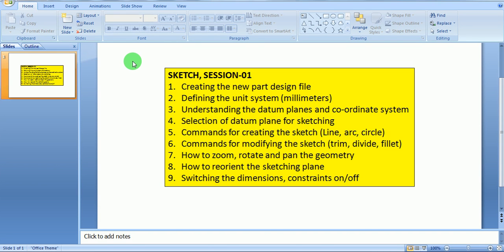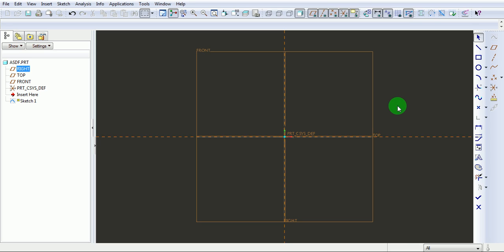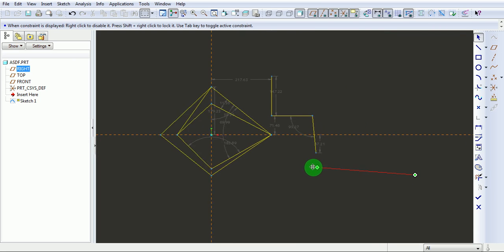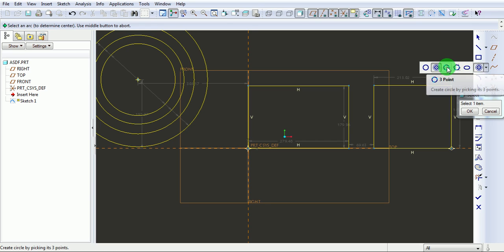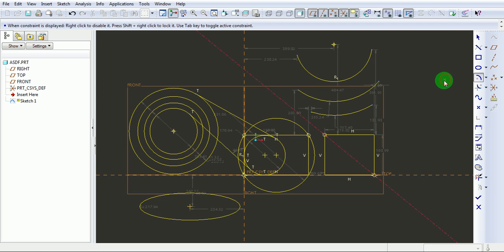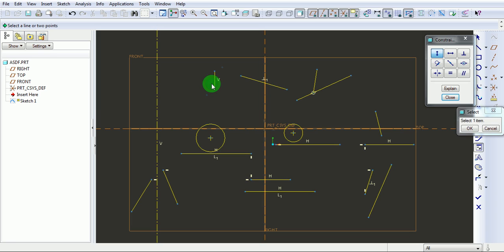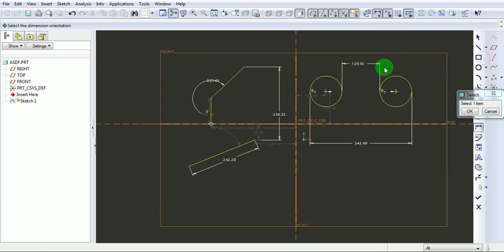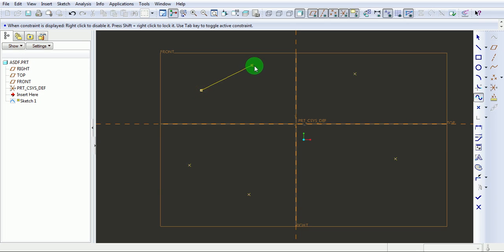Pro E | Creo | Sketch | Sketcher | Create | Constraints | Draw | Modify | Tutorial | GRS